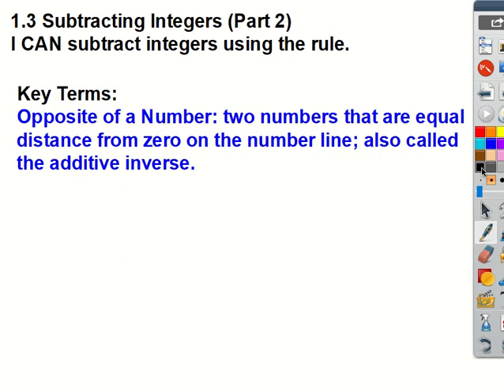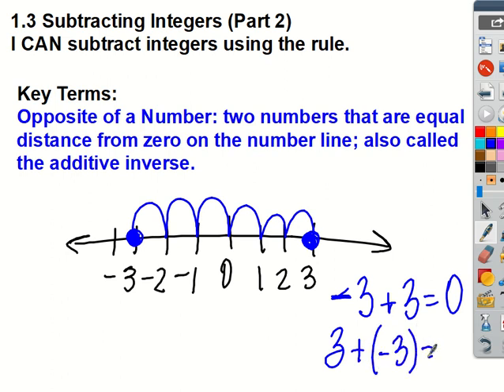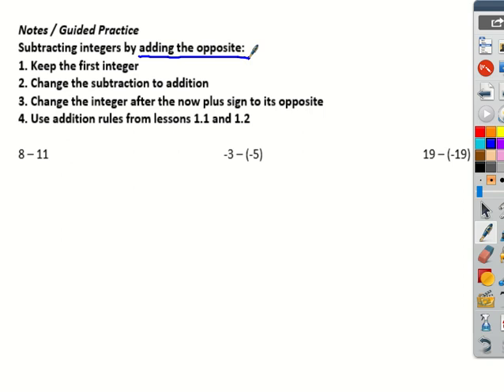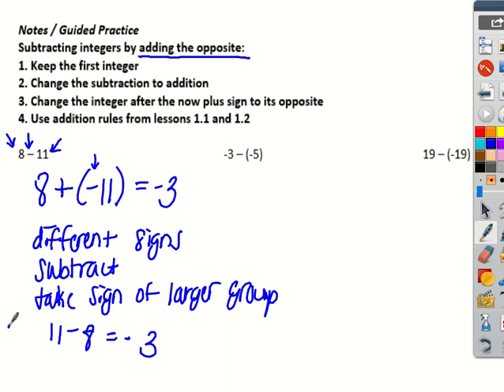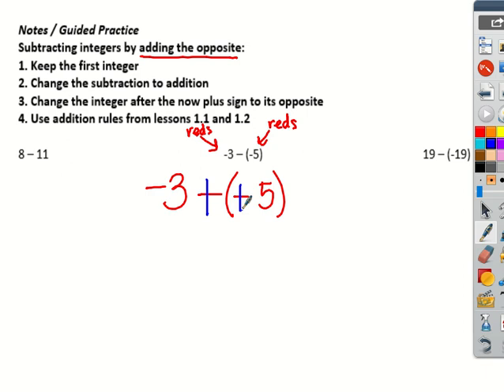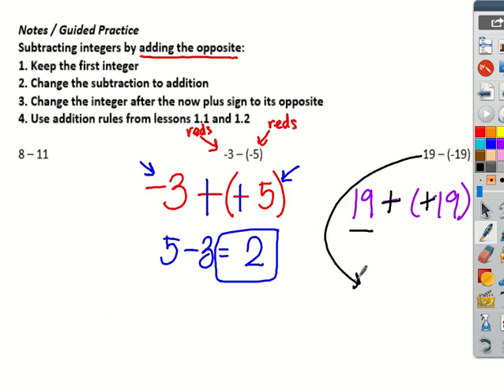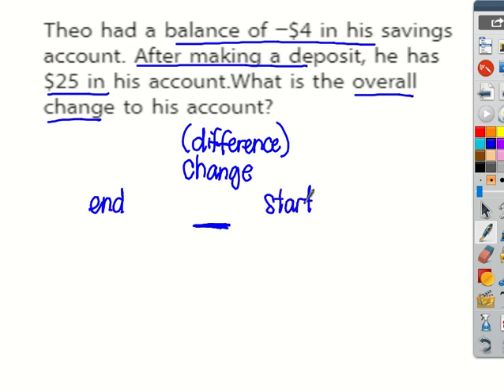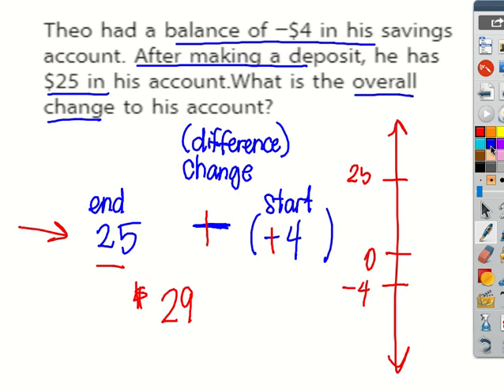1 3 Subtracting Integers Part 2